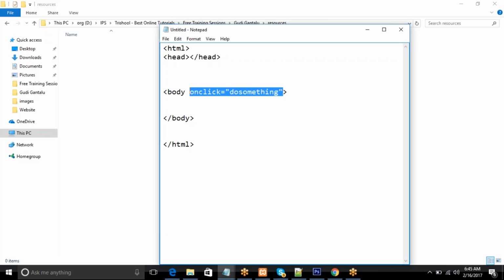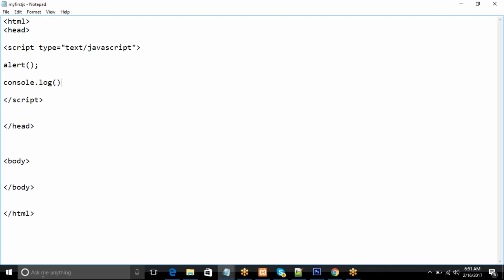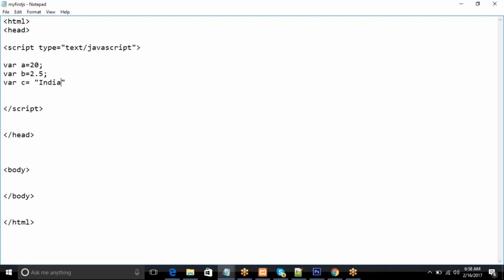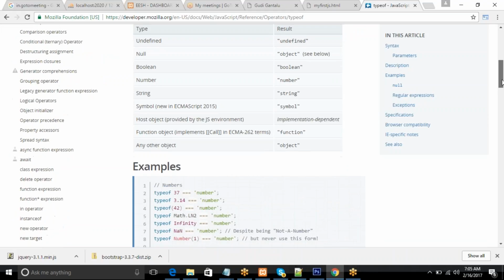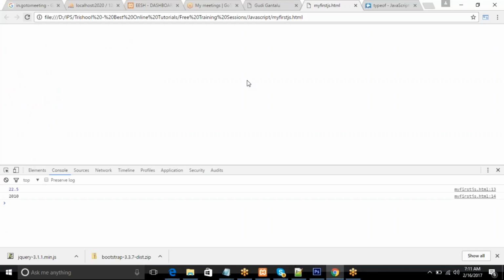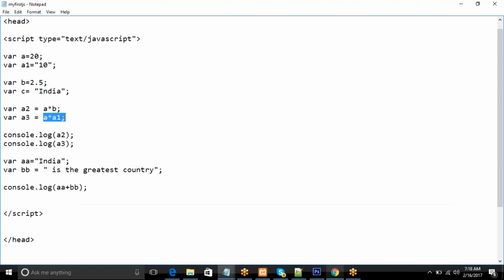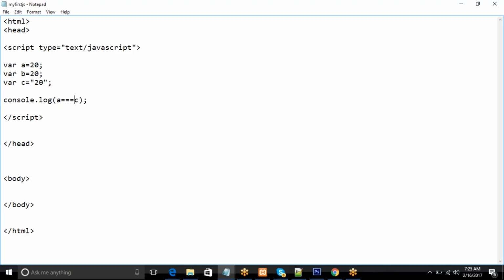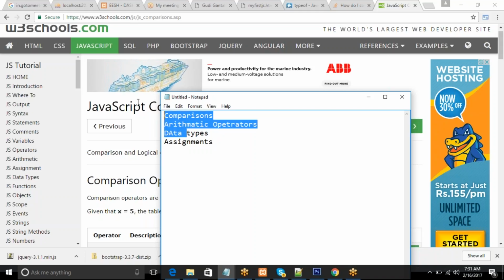Session 14 - TRISHOOL - Starting with Javascript, Console log and alert, arithmatic operators